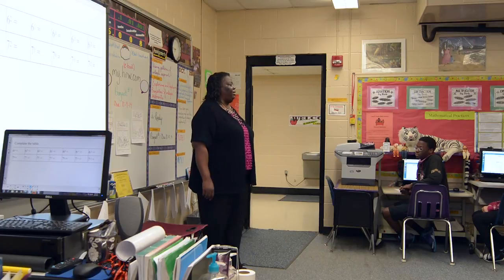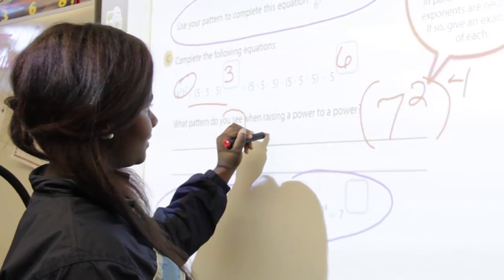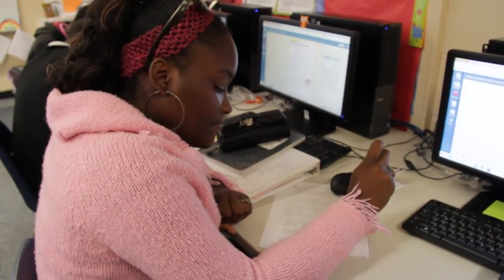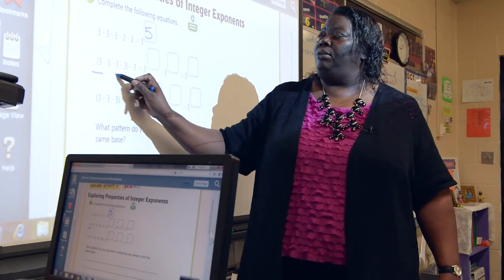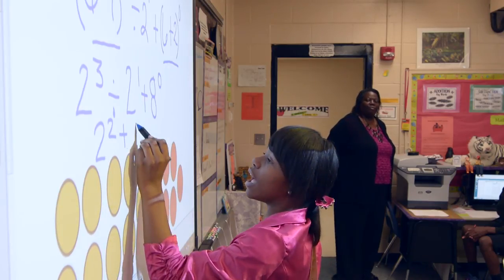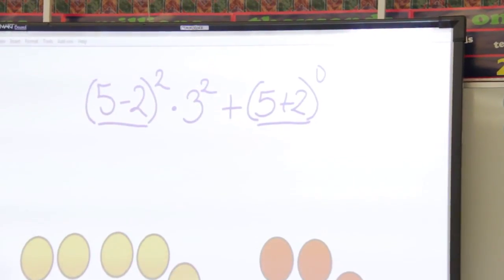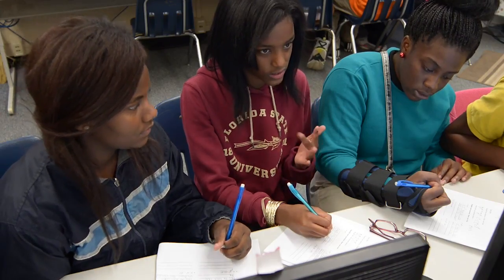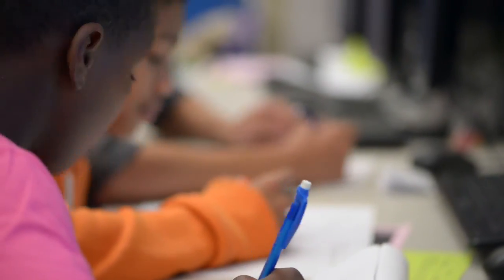Florida Standards - MAFS.8.EE.1.1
The "We Can Do This, Florida!” initiative is a mathematics video series produced for Florida educators and parents.

Each video focuses on one mathematics standard.

The video series is a joint project between State Farm® and the Florida Education Foundation.